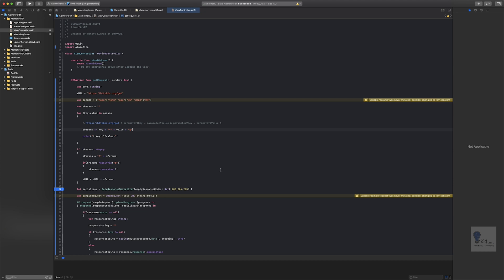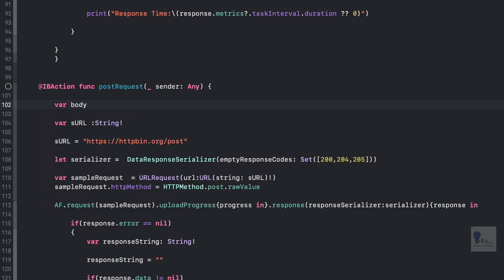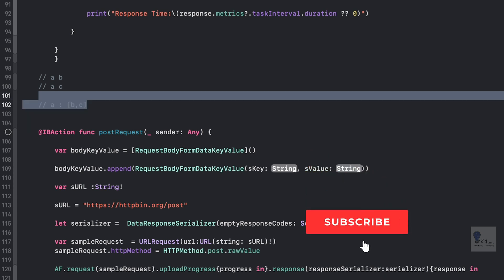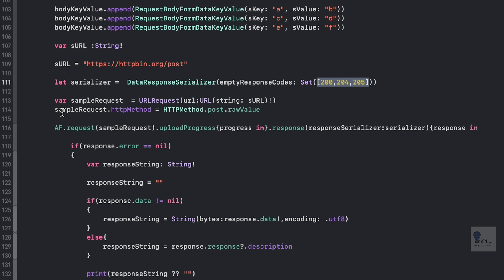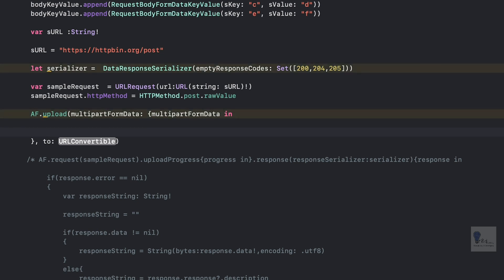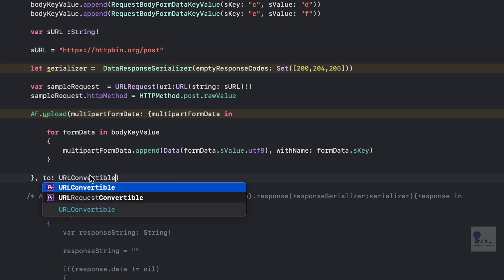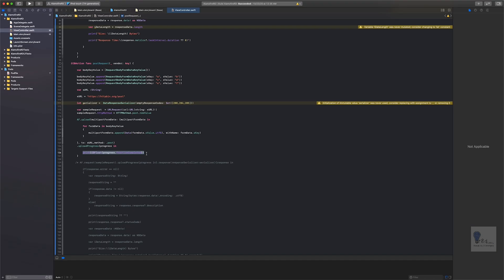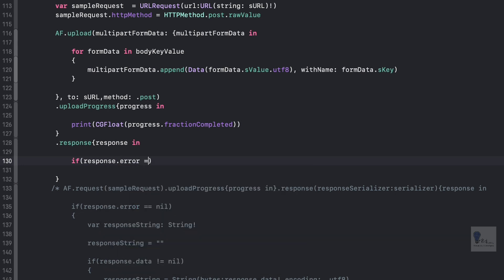Building Form Data and sending parameters to a POST Request using Alamofire Library in Swift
Alamofire Series: Tutorial 4 📝

In this tutorial we'll see how to build a form-data and query a URL using a POST Method using Alamofire Library.

This tutorial is one of many tutorials in the series, in which we will be exploring the Alamofire Library and how it can be used in your project in Swift.

📌Recap of the previous tutorial at 00:38
📌Building Form Data from 01:00
📌Setting a POST Request to Alamofire with Multipart Form Data at 05:50
📌How to get the progress of the Upload Request at 08:30
📌Building response serialization at 09:50
📌Get the Status at 14:39
📌Size of the Payload at 15:14
📌Response time of the Payload at 16:39